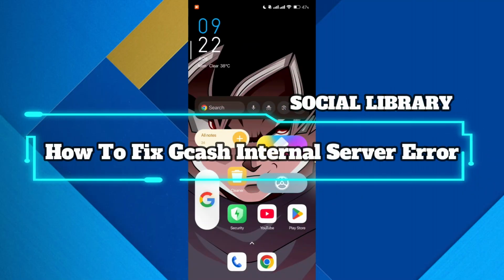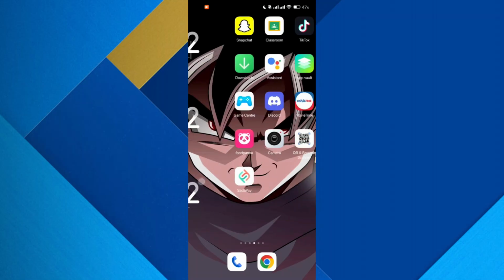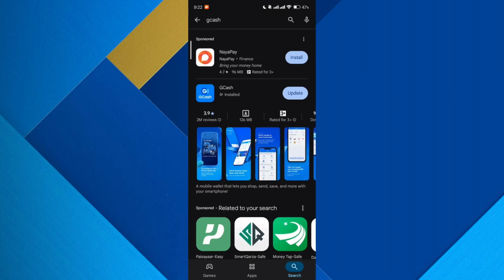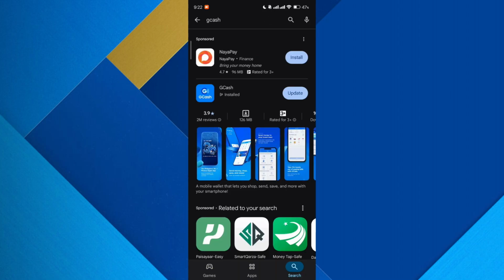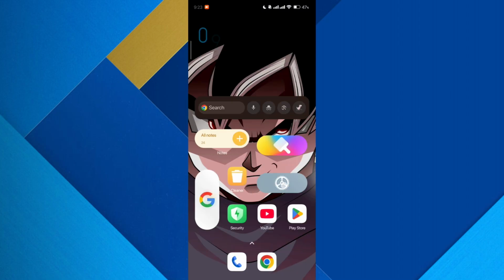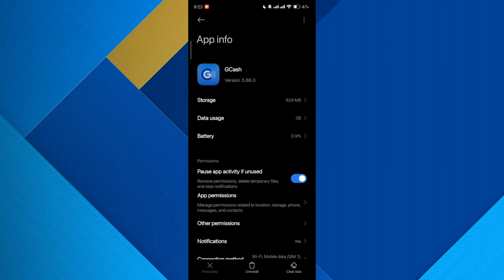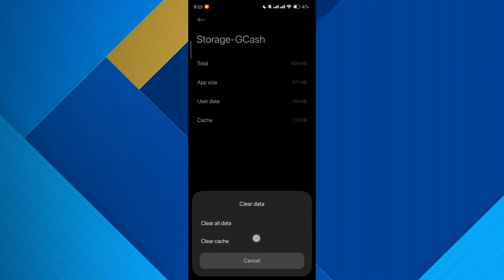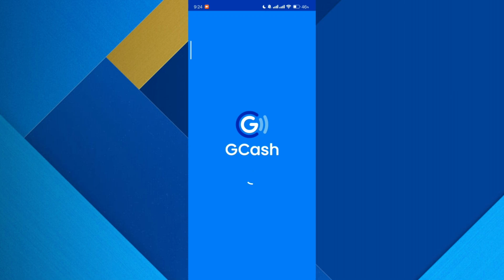How To Fix Gcash Internal Server Error (Quick and Easy)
Learn how to fix GCash internal server error quickly and easily in this updated 2025 tutorial. If you're experiencing the “Internal Server Error” message on GCash, this step-by-step guide will show you simple solutions to resolve it fast. We’ll cover how to clear cache, check for app updates, troubleshoot internet connection issues, and when to contact GCash support. Perfect for users facing login problems or transaction failures due to server errors. Follow this quick fix guide and get your GCash app working again in no time.